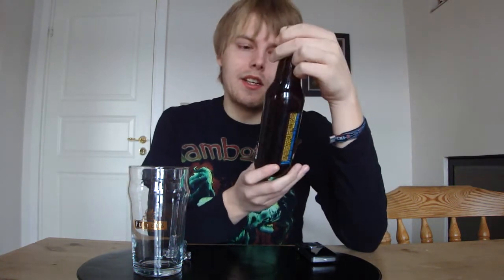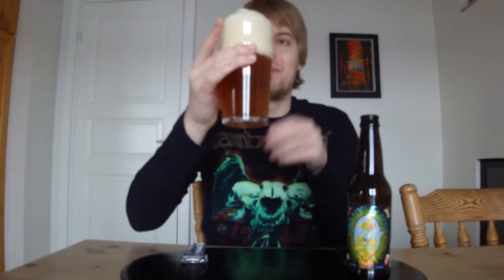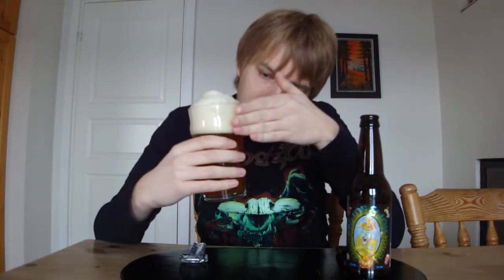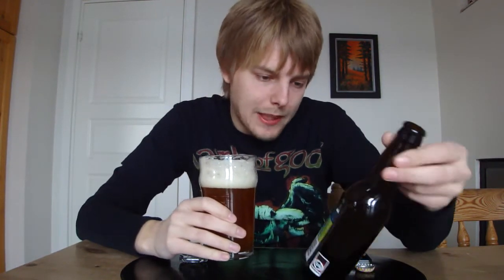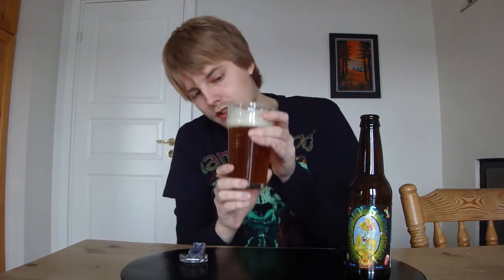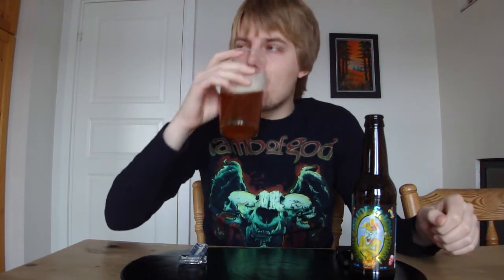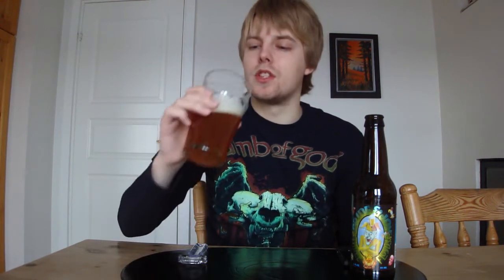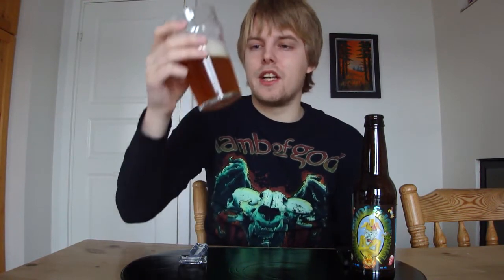TMOH - Beer Review 299#: Three Floyds Pride & Joy Mild Ale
Information About This Beer:

Brewery: Three Floyds Brewing Company
Beer: Three Floyds Pride & Joy Mild Ale
Style: Mild Ale
Location: Brewed by Three Floyds Brewing Company in Munster, Indiana, USA.
ABV: 4,8%
Rating: 85/100